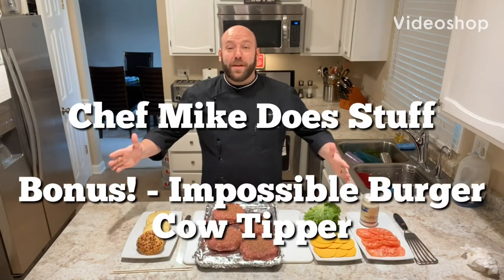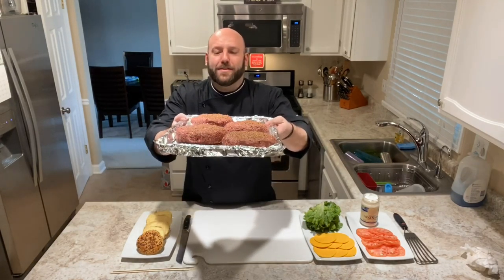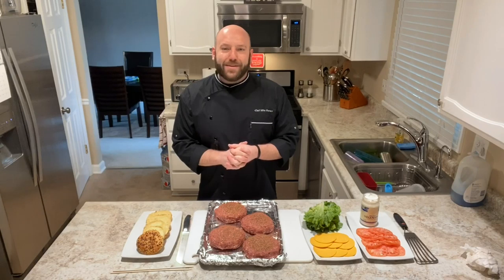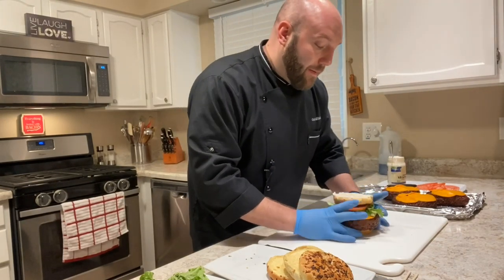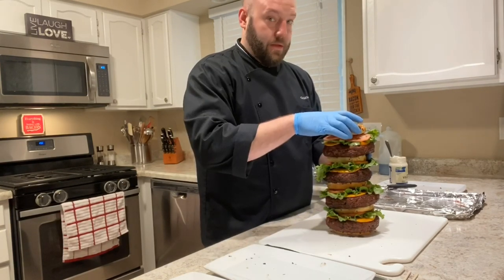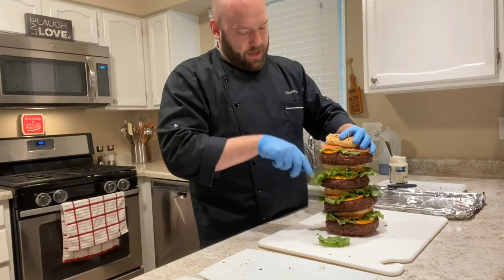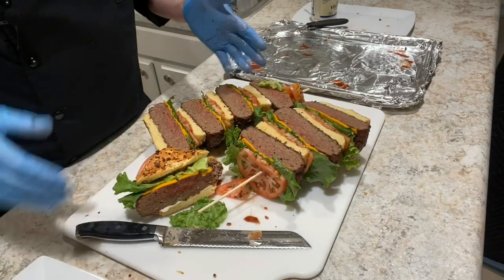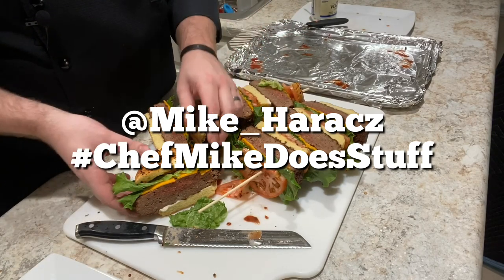Chef Mike Does Stuff Special - Impossible Burger Cow Tipper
Thank you to Impossible Foods for sending me the Impossible Burger needed to make this epic animal-free Cow Tipper burger from Kevin Smith and Clerks 2 fame.  After listening, I realize I still need to do some work on my mic placement, my lighting, and I need to punch my counter in the face because it's ruining my chef coat!